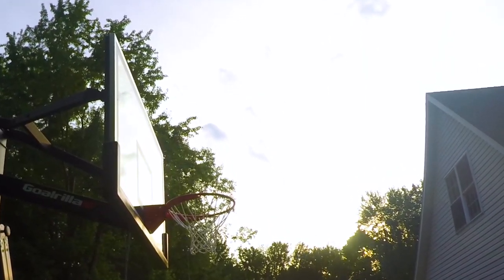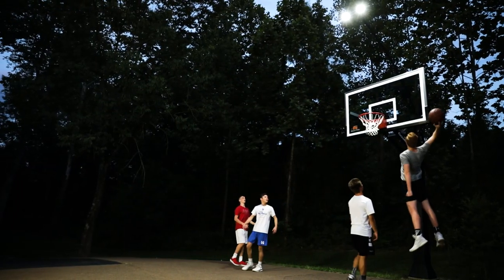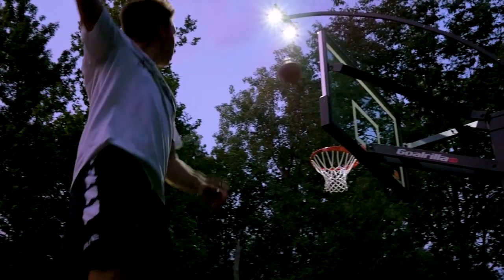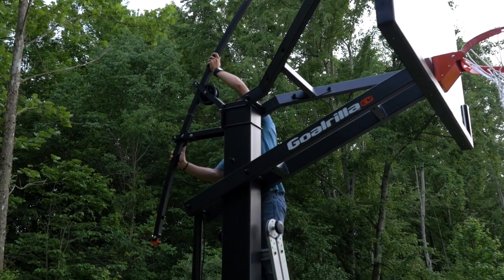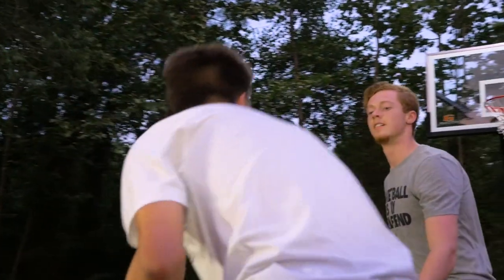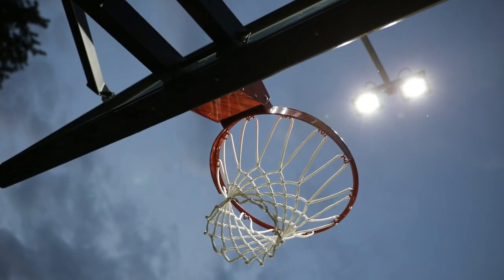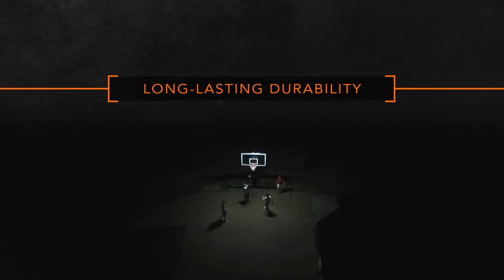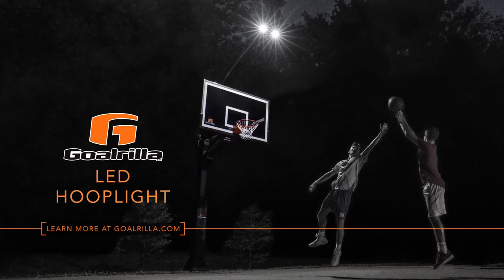Goalrilla Basketball LED Hoop Light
When a late afternoon game stretches into the evening or a morning practice begins before the sun, the Goalrilla LED Basketball Hoop Light helps maximize practice time. These powerful, long-lasting LED lights feature an innovative design that extends over the top of the basketball hoop and illuminates the backboard, rim, and court for increased safety while playing in the dark. The hoop light directs light down onto the court instead of out and into the players’ eyes when shooting and rebounding. The new design makes it easier to install and lower for convenient bulb changing and storage. Compatible with all Goalrilla hoops, the hoop light also fits most Goalsetter units and other in-ground hoops with 5” x 5”, 6” x 6”, and 6” x 8” poles.